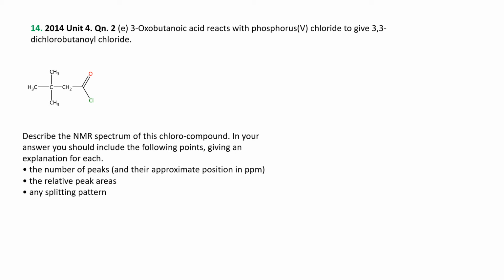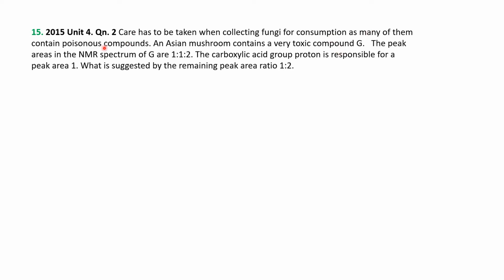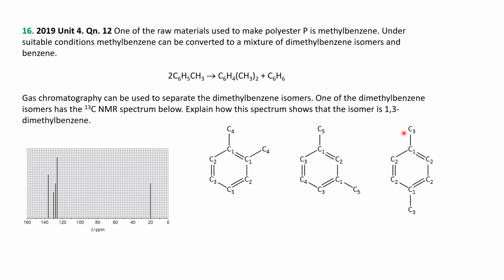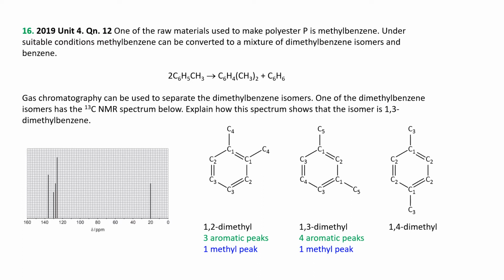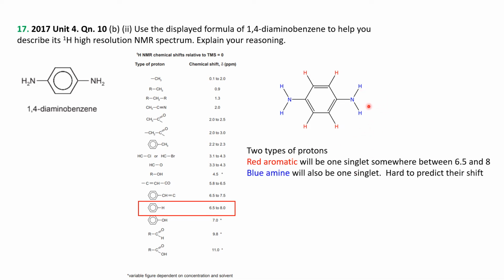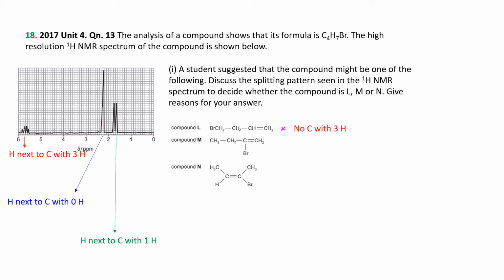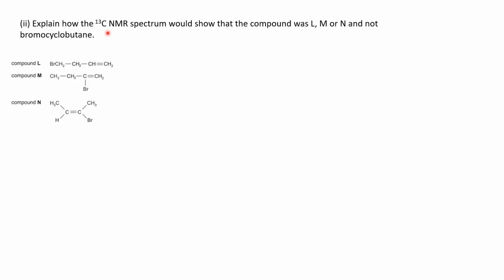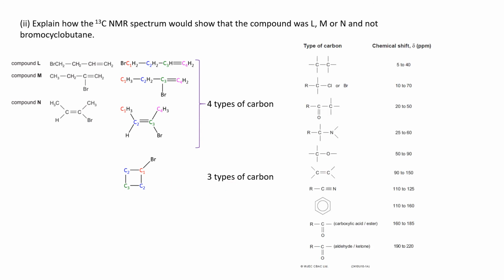Spectra A level 14 to 18